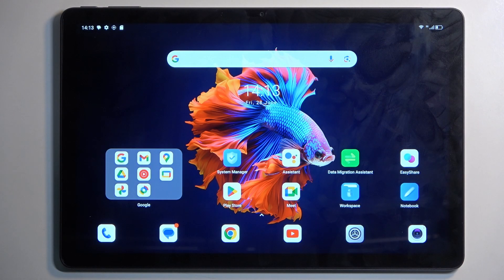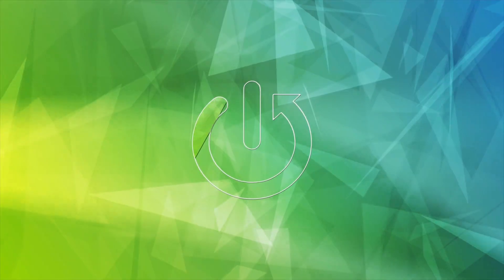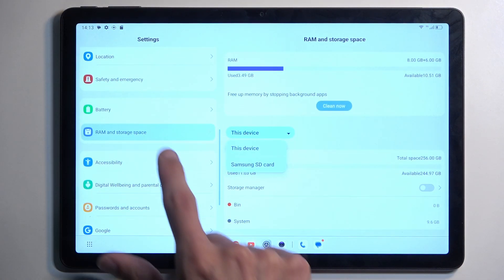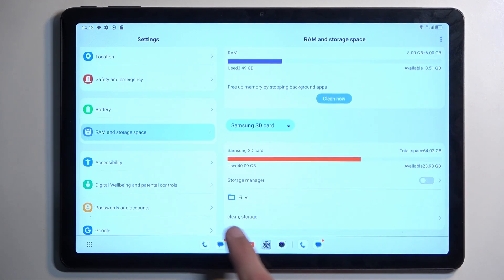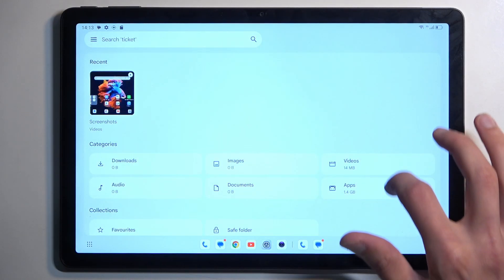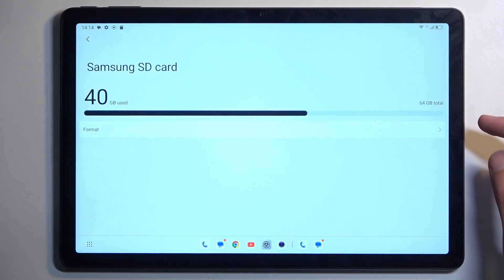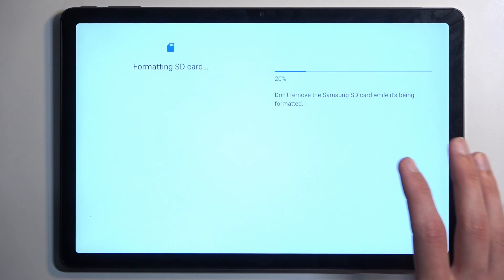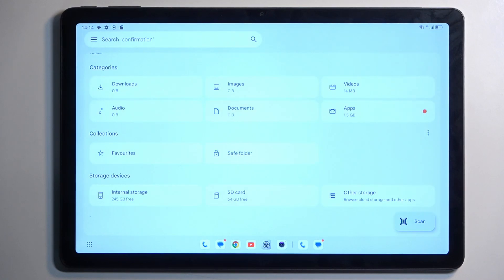How to Format an SD Card in BLACKVIEW Tab 16 Pro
Discover how to format an SD card on your BLACKVIEW Tab 16 Pro tablet with this straightforward tutorial. Learn the step-by-step process to format your SD card, ensuring compatibility and optimal performance with your tablet. Simplify your storage management with these easy instructions for formatting an SD card in your BLACKVIEW Tab 16 Pro tablet.

How to mount an SD card in BLACKVIEW Tab 16 Pro? How to format a memory card in BLACKVIEW Tab 16 Pro? How to erase all files and data from an SD card in BLACKVIEW Tab 16 Pro?